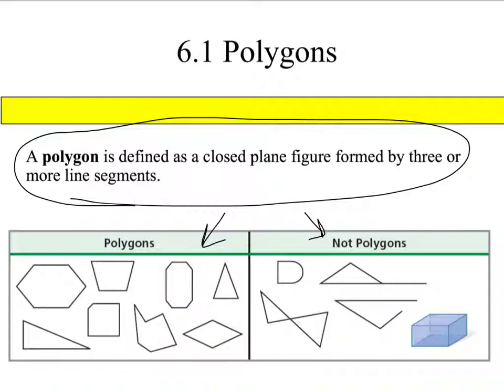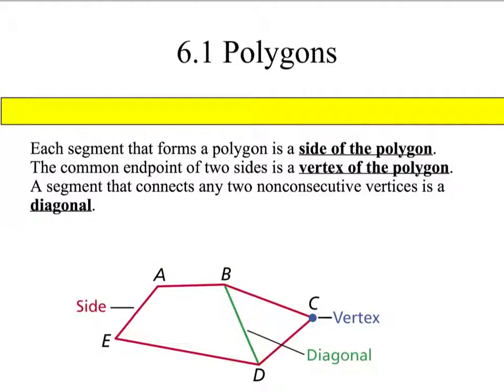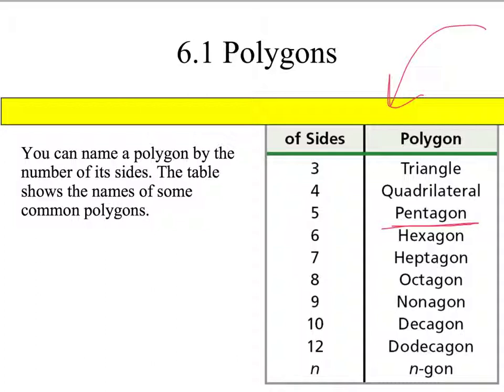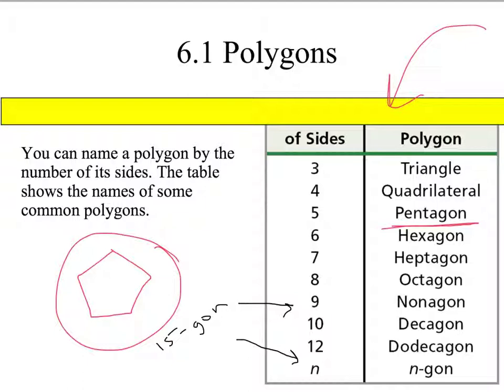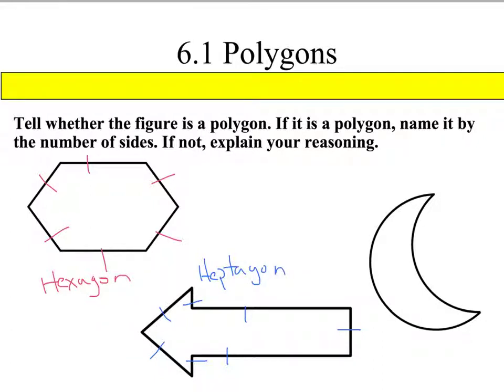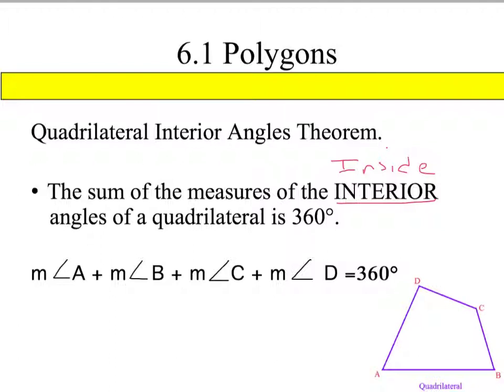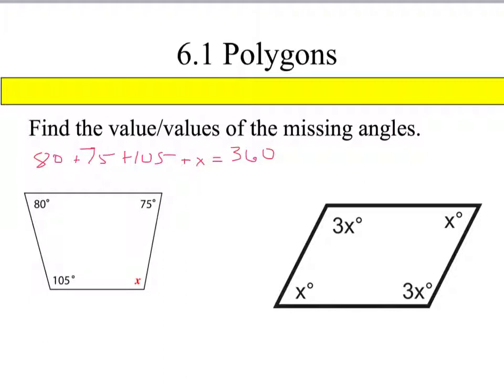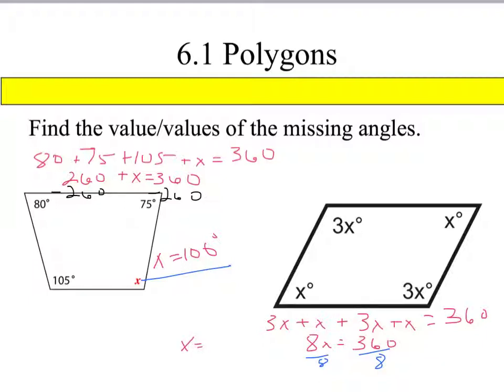Lesson 6.1 GE